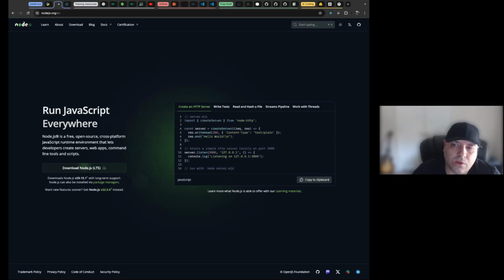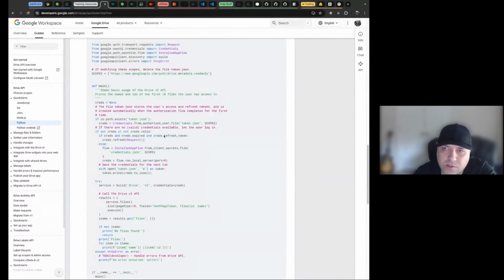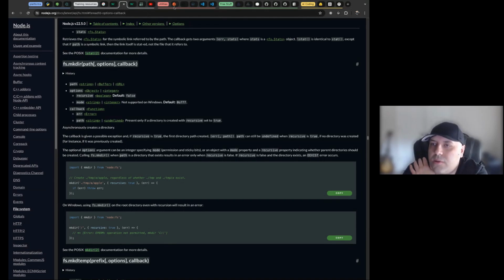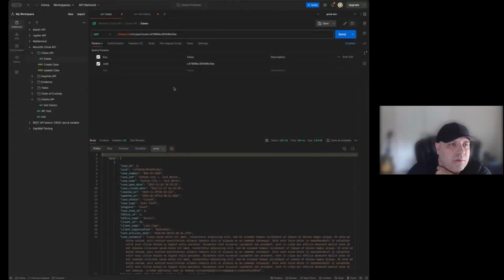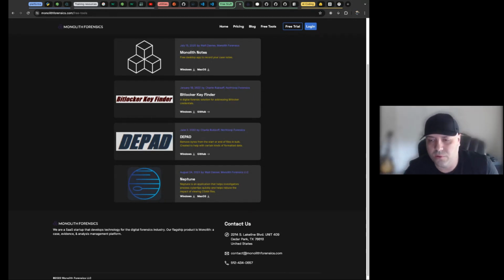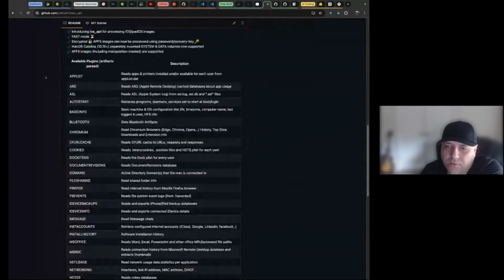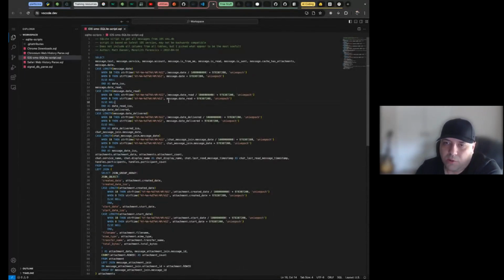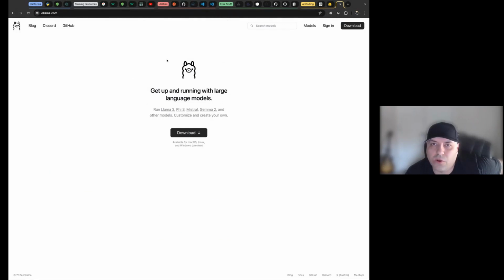How Programming Skills Can Help You Succeed in DFIR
As a digital forensic investigator, the sheer volume of data, repetitive tasks, and constantly changing technology is a daily challenge. Join Matt Danner to discover how programming skills can help you automate repetitive tasks, streamline forensic processes, and deepen your knowledge of how computers work, making you a more effective forensic professional.